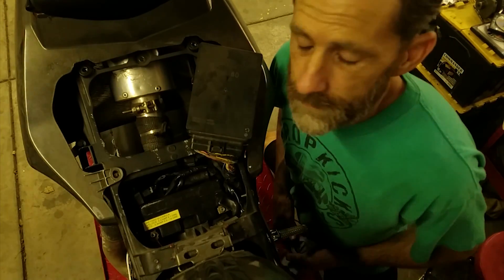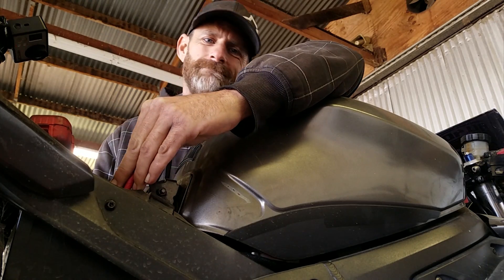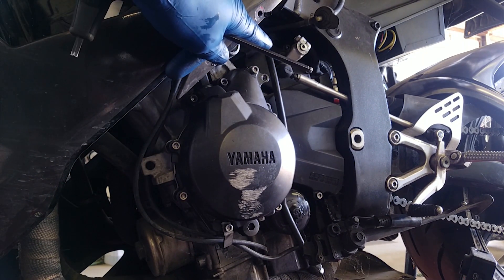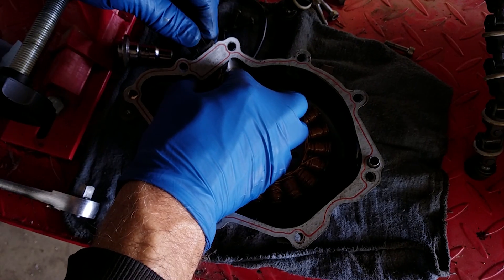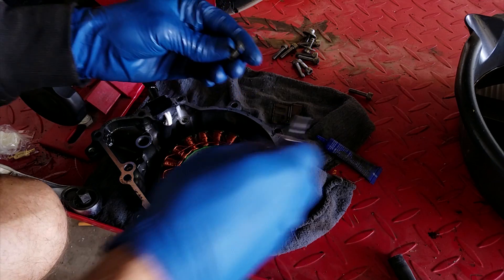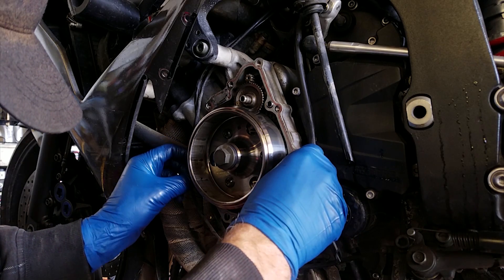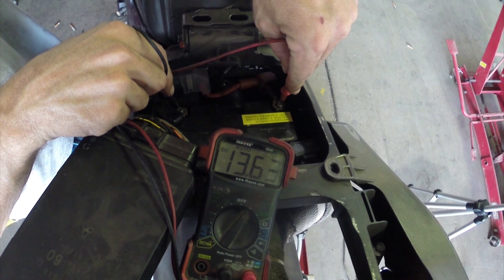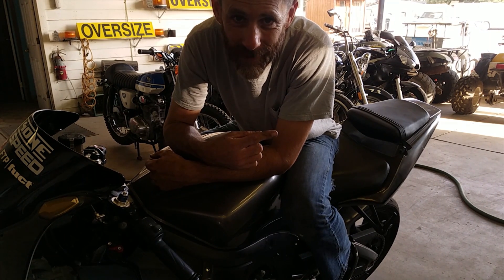Motorcycle Charging System Check and Stator Replacement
A quick How-to on checking the electrical system on almost any motorcycle, as well as changing the stator on a 2006 Yamaha R6.

Sometimes it's not a bad battery, but a faulty charging system! Pretty much every bike has the same system so checking to make sure it's doing its job is quick and easy no matter what bike you're on.

In this video I swap a bad stator out of a 2005 Yamaha R6. The job is pretty much the same for most bikes, but shoot any questions my way if you have them!